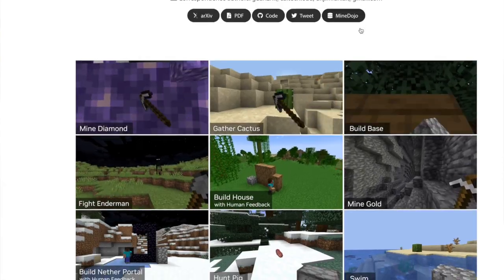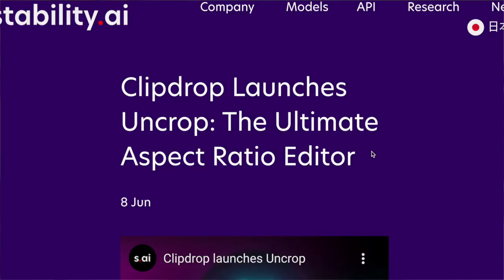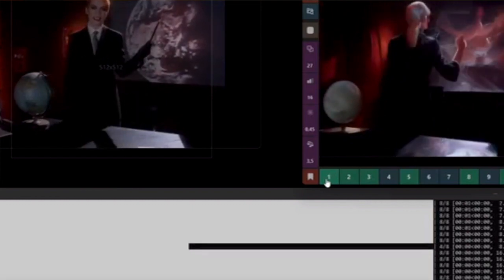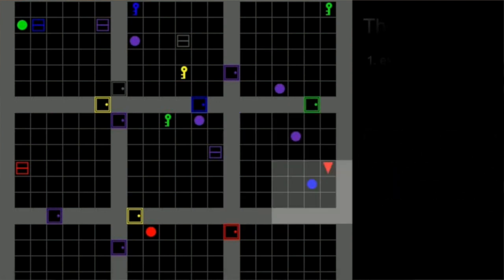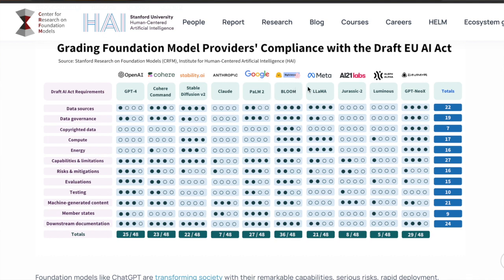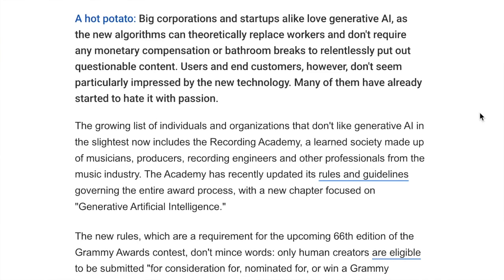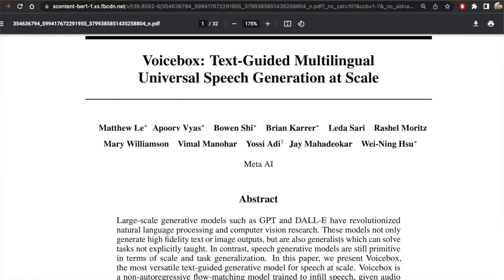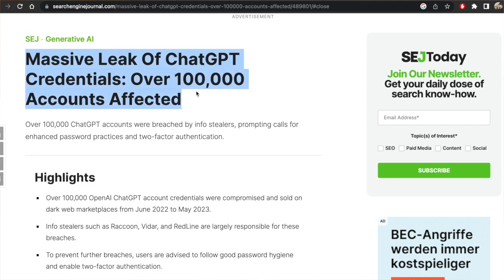AI Awesomeness: Top Highlights from June 2023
In this video we’ll look at the most interesting and cool stuff that happened in the AI world in the past month

00:00 Intro
00:16 Voyager: An Open-Ended Embodied Agent with Large Language Models
01:41 Break-A-Scene: Extracting Multiple Concepts from a Single Image
03:00 Stability AI Clipdrop Launches Uncrop and Midjourney Zoom Out
03:43 QR Code AI Art Generator
04:12 Real-Time AI Image Generation with Fictiverse: Redream
04:42 PandaGPT,
05:26 PassGPT
06:09 Thought Cloning: Learning to Think while Acting by Imitating Human Thinking
07:13 OpenSource: Falcon, Mosaic MPT-30b
08:42 Governments, conversations and decisions
12:11 The Big Fish - Apple,  Google, Meta, NVIDIA
15:40 Medicine
16:01 ChatGPT password leaks